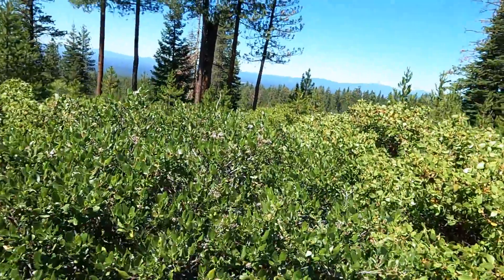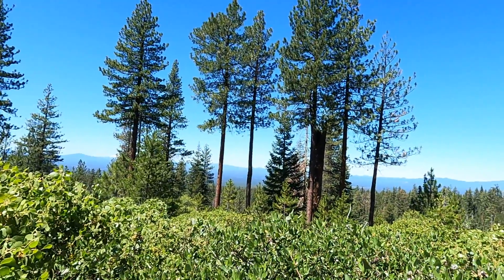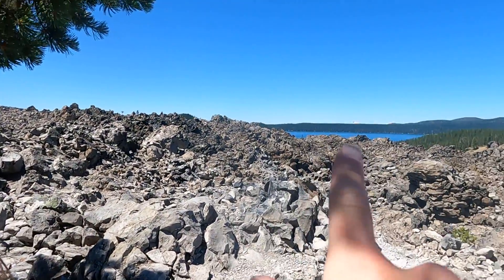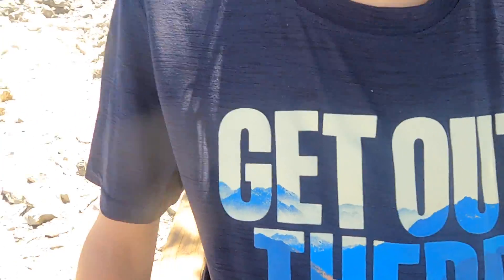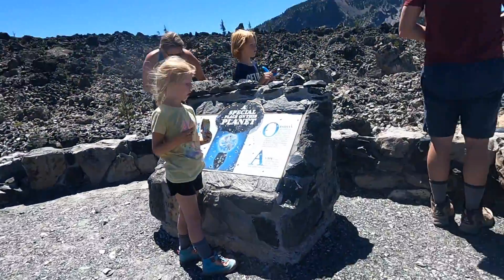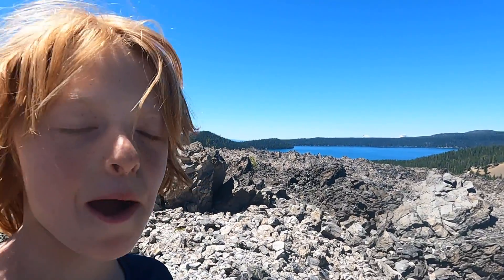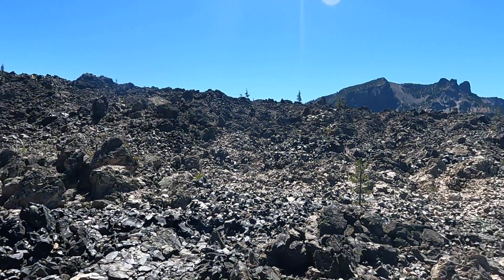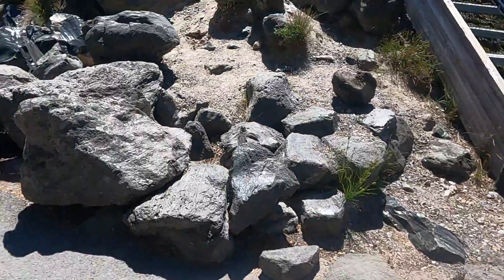Newberry NM, Obsidian Flow, Part 1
the obsidian looked glossy and black against the sky and mountans.